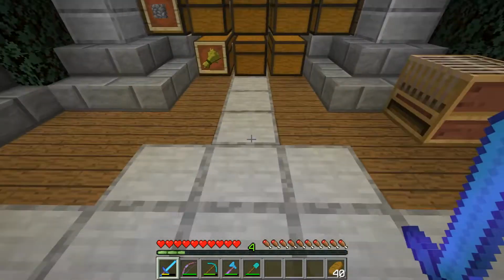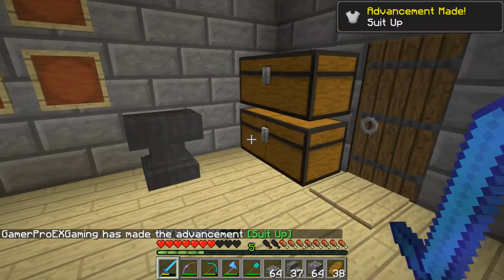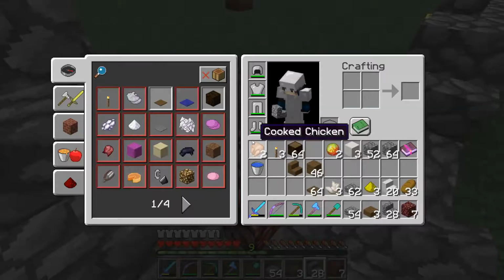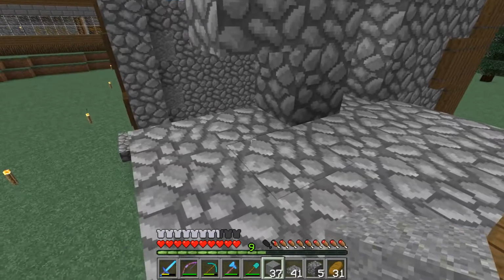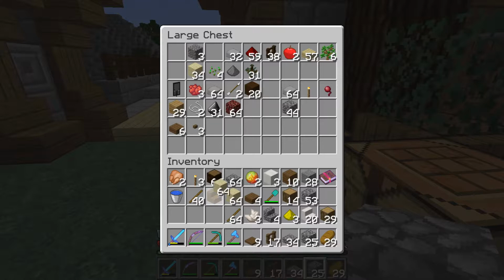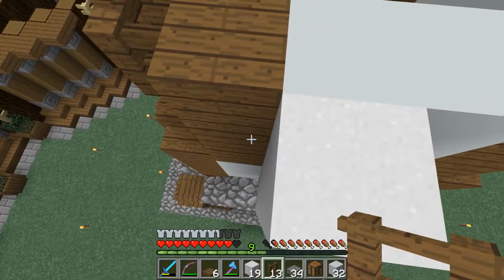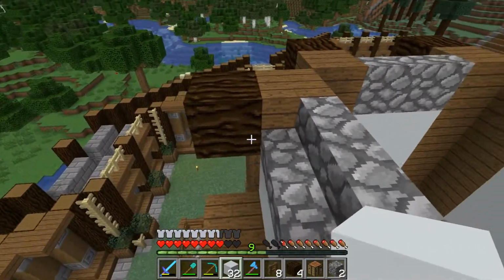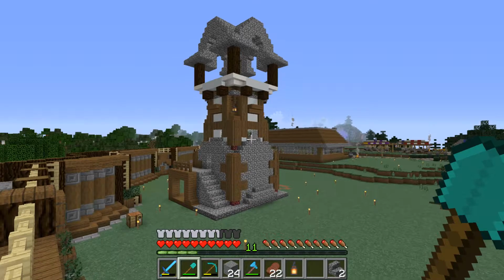Among The Kingdoms EP. 18 - Lookout Below!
Hey guys GamerProEX here and in today's episode we build the watch tower and go on a mining adventure! I also figured out Sony Vegas and am able to upload in 1080p!!!